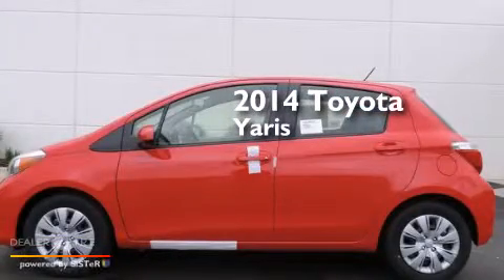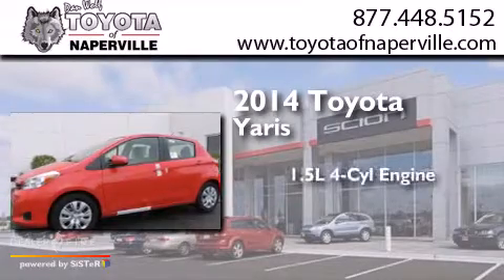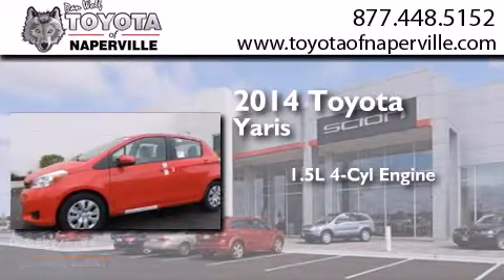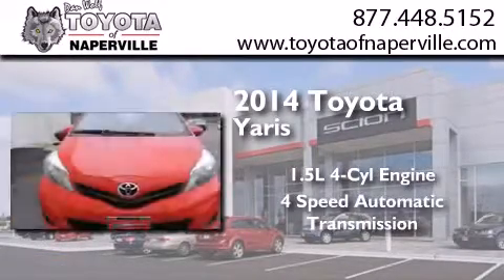2014 Toyota Yaris Napervillle IL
We have been honored to serve the Napervillle IL area , we promise that your experience at our dealership will exceed your expectations ! Year : 2014 Make : Toyota Model : Yaris Engine : 1.5l i4 dohc vvt-i 16v Trans . Napervillle , IL 60540